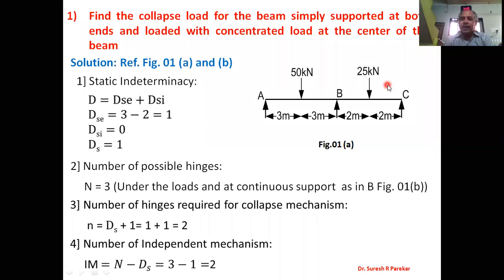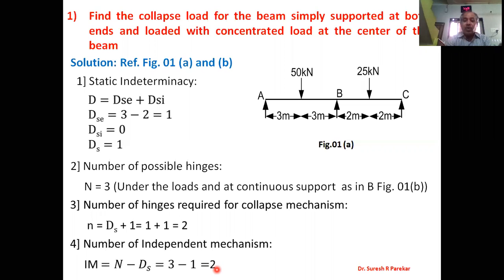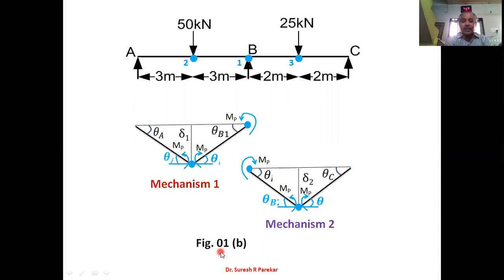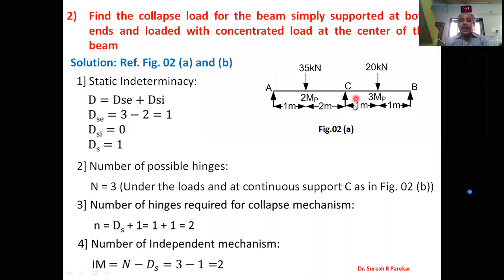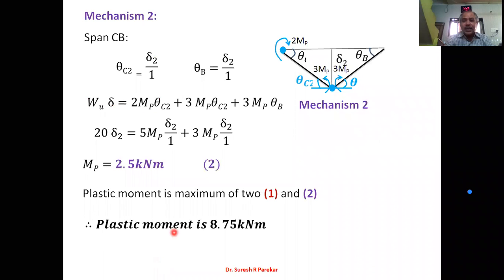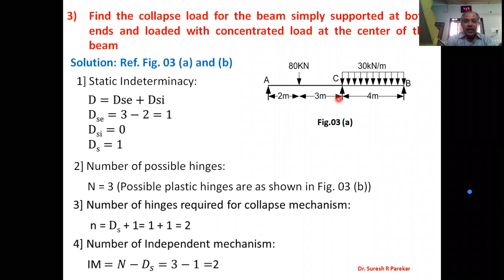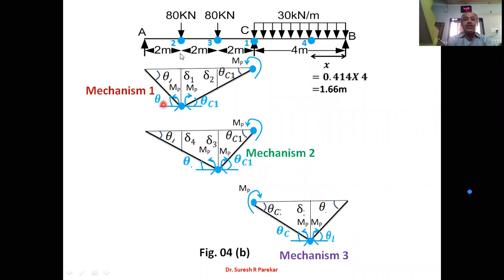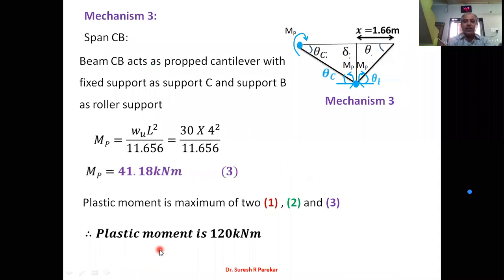Continuous beams Part 1